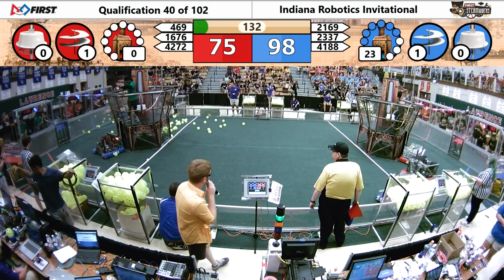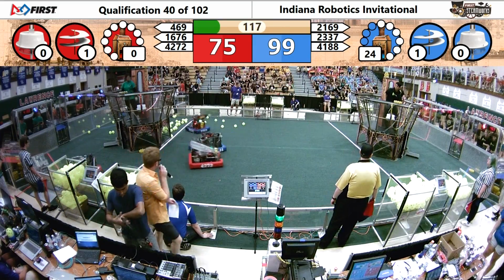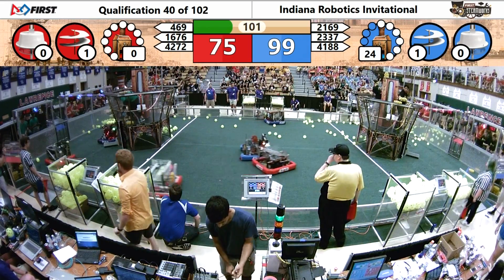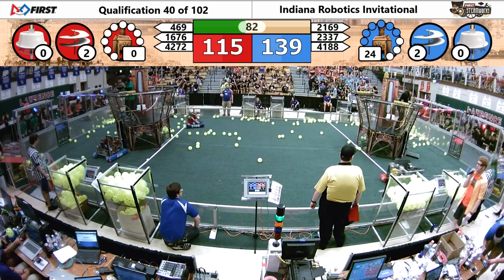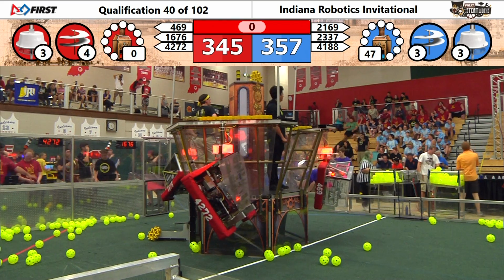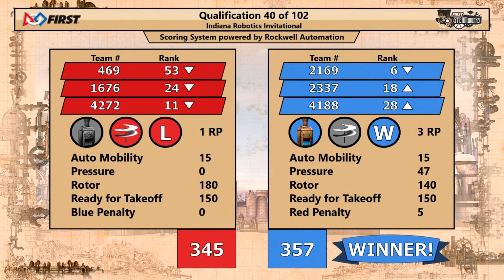2017 Indiana Robotics Invitational - Qualification Match 40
Footage of the 2017 Indiana Robotics Invitational is courtesy of the IndianaFIRST AV.

To view match schedules and results for this event, visit The Blue Alliance Event